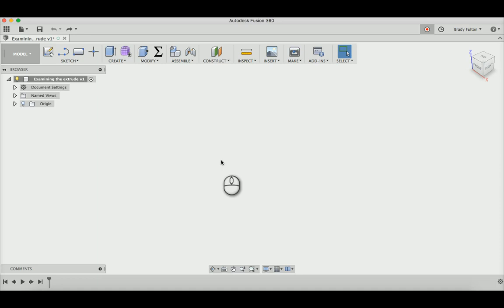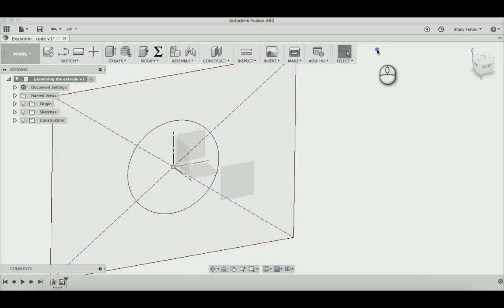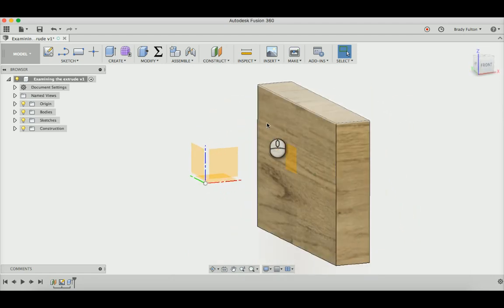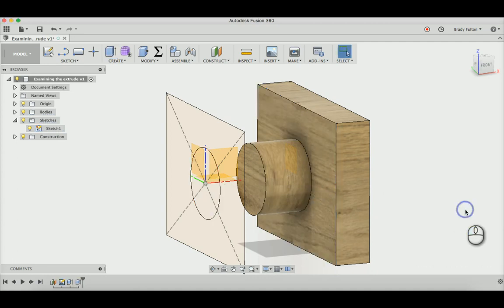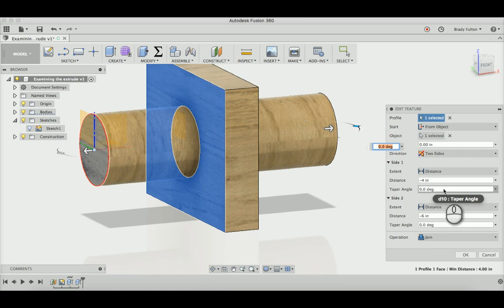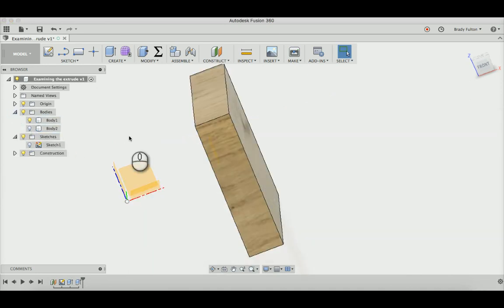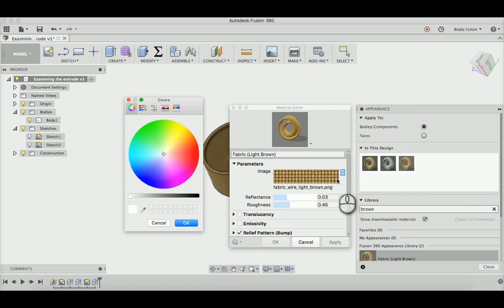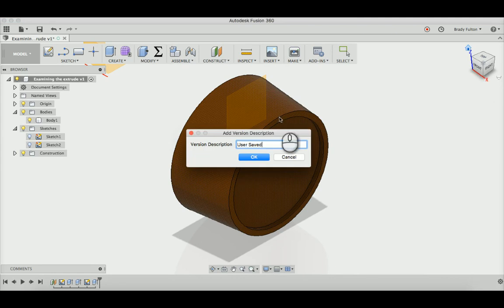Exploring the Extrude Command in Fusion 360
There are several options within Fusion 360's Extrude command, many of which you may not be using to help you in your modeling.
Follow along as I use some of those tweaks including offset plane, starting from an object, using symmetrical and two sided extrudes, tapers, and join/cut/intersect/new body options.